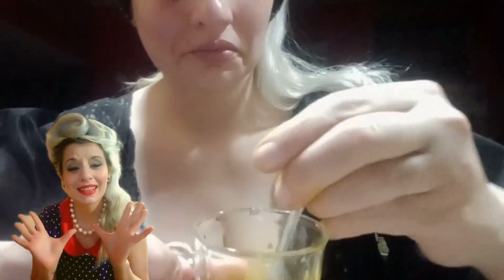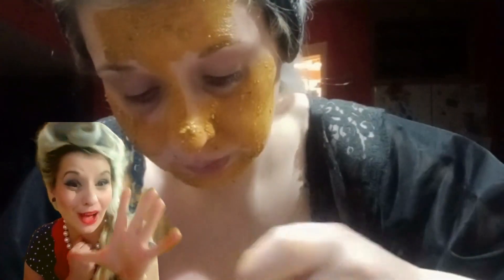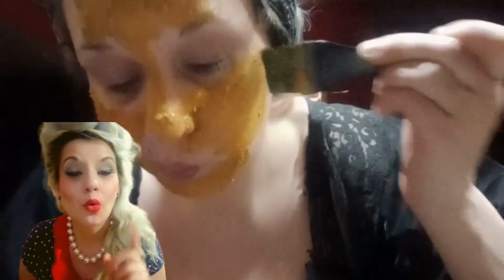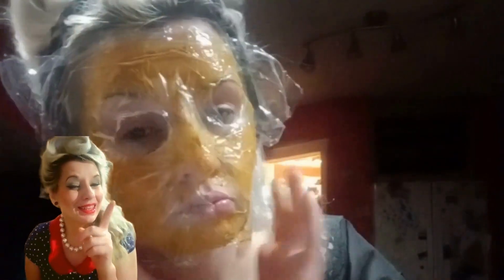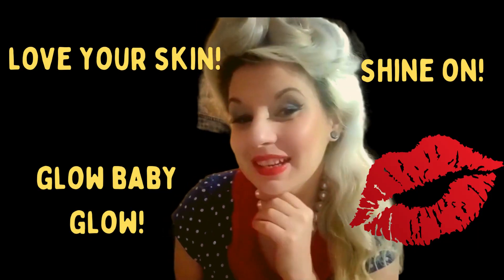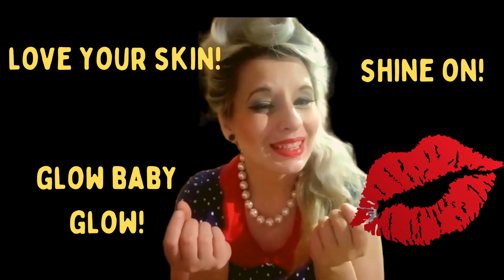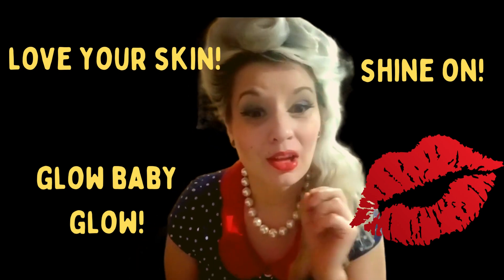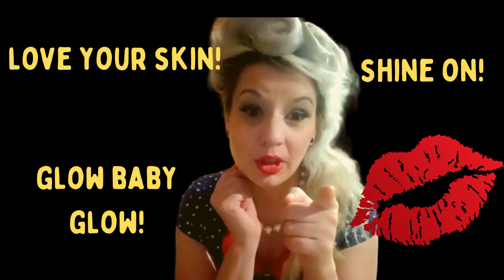A Sour Milk Night Cap...Don't Be Scared To Take It All Off!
It shows me you are out there watching and I sure appreciate the love!!

Hiya Dahlings it's me!! I just want to help bring out your most radiant, beautiful self xx Bonus Points if it comes from our pantries right!!!

Well DUH!! Boogie Babies a page that celebrates just me? Well we DO do that but I also celebrate YOU!! So how am I going to spoil you if I don't know who you are?

Today's treat...face masks. and this one is a special one because I set aside some milk in a cupboard and let it spoil. Truly this is one of the best and easiest ways to maintain soft, supple and youthful flowing skin. Don't believe me just watch!!

Go and show me some love on Instagram @missrubysweetcheeks or check out my blog which I upload daily 💋💋 see y'all there!!